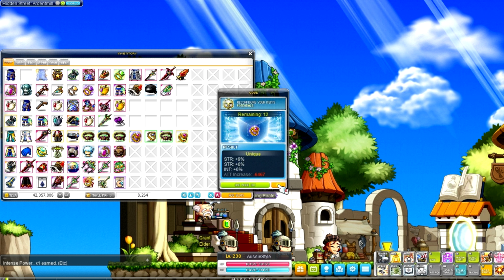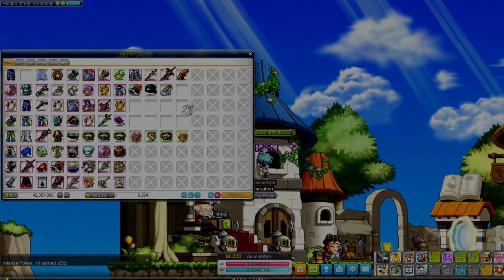[Global MapleStory] Cubing Gear After DMT July 2021 Success!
Hey all,

So in this video I make use of cubes from both crafting and compensation (discussed in video) for all the gear we cubed during DMT last week. The aim is to create some extra meso gear as well as go over the other items intended for the Corsair & Xenon.